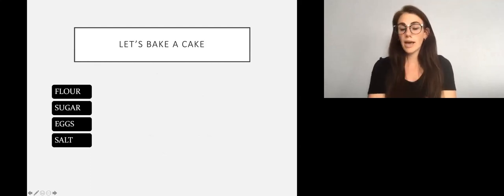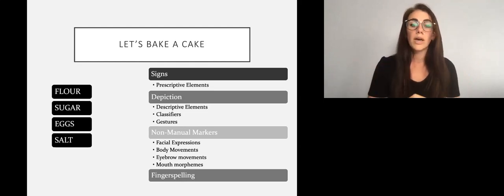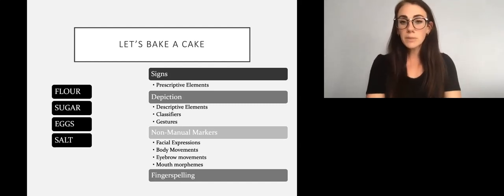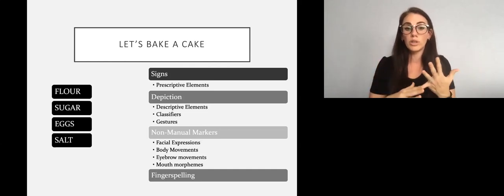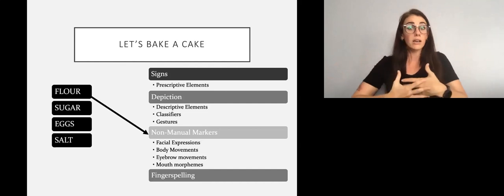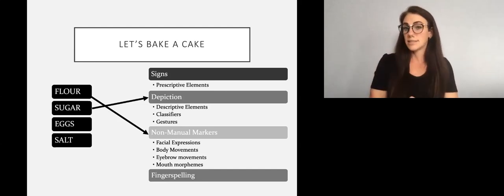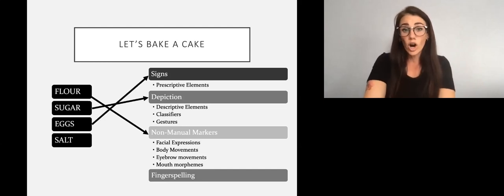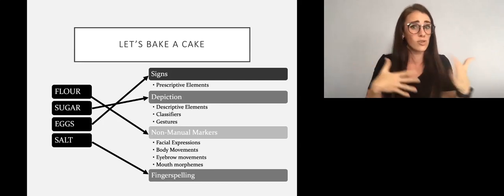Language:Bake an ASL Cake